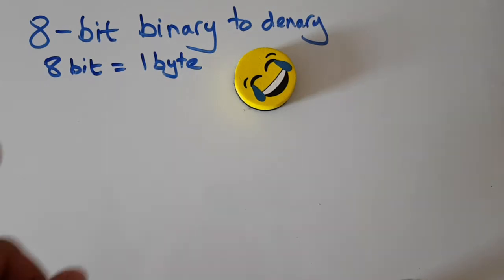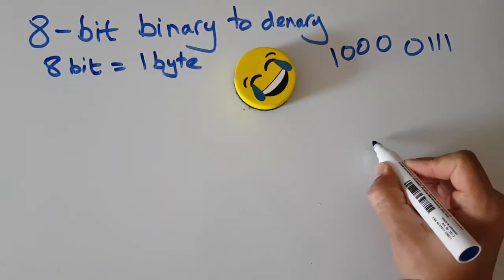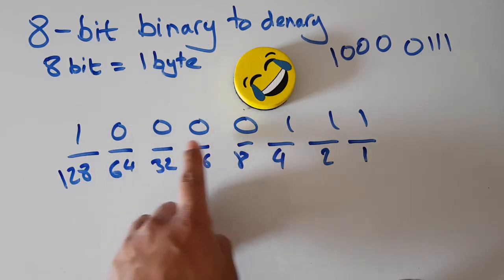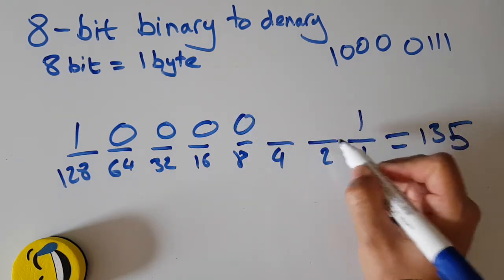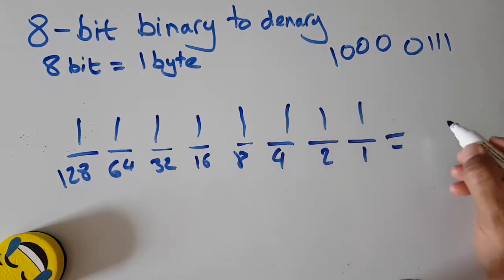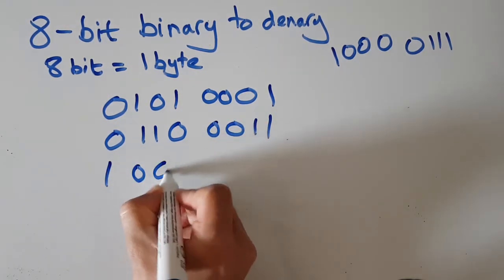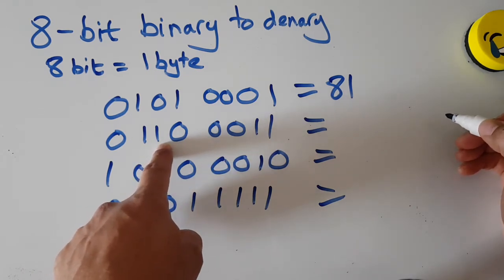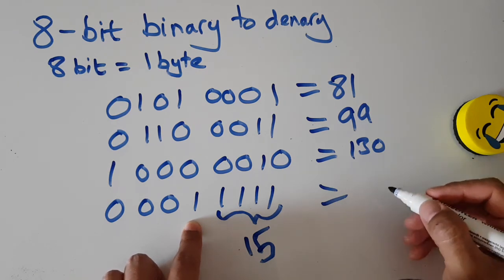8-bit binary to denary (decimal)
How to convert an 8-bit binary number to denary (decimal)